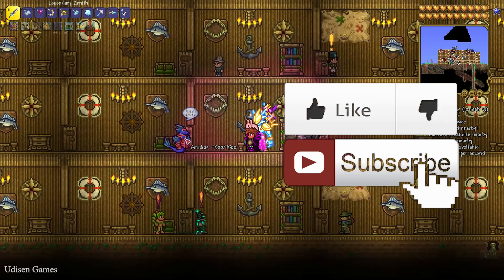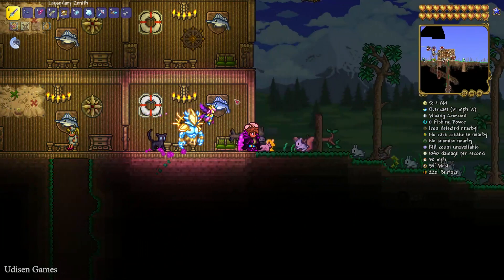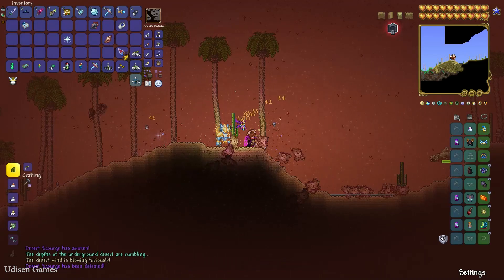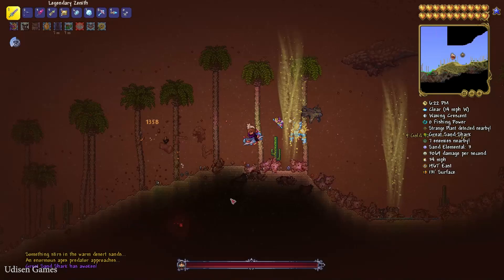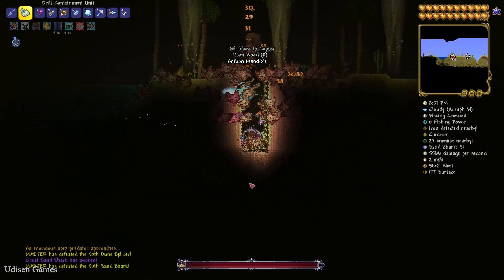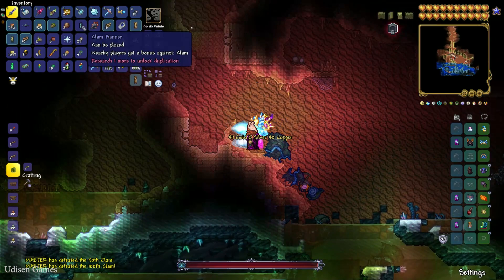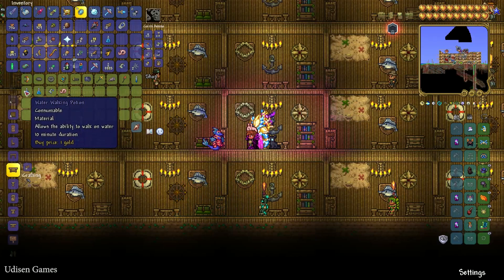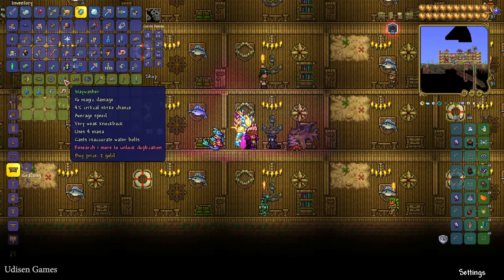Terraria Calamity Mod how to get SEA KING (EASY) | Terraria Calamity how to find Sea King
Udisen Games show how to summon Deerclops in Calamity for Terraria without cheats and mods! Only vanilla.

What is the Udisen and UdisenTerrariaGuides UdisenCalamityTerrariaGuides and channel? Useful Guides about Steam, Terraria, Minecraft, StarBound and another sandbox games.